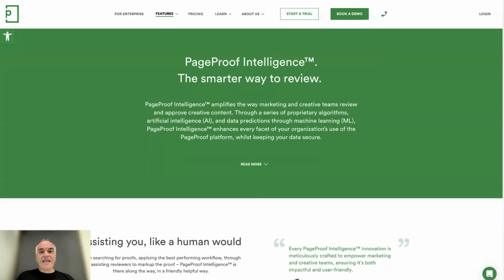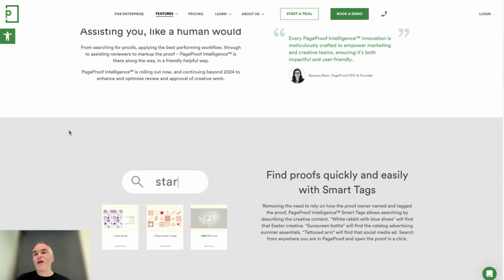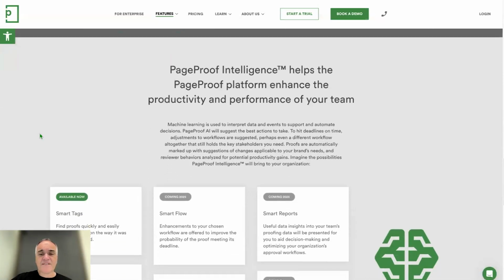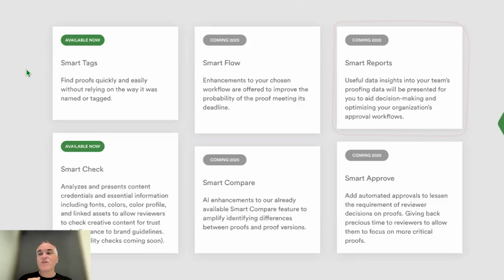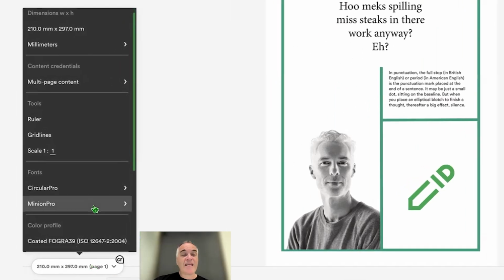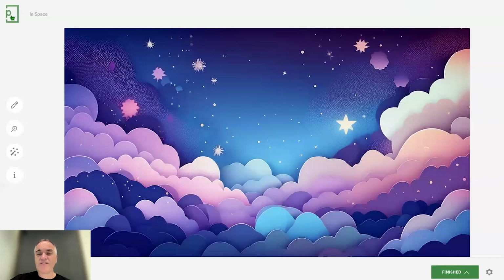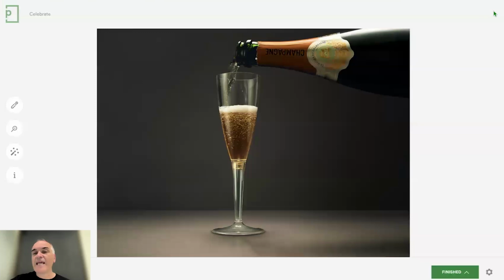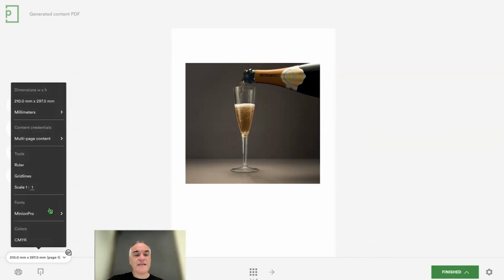PageProof Academy: PageProof Intelligence™ AI-powered proofing features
In this PageProof Academy webinar, CTO and PageProof expert Marcus takes you through the PageProof Intelligence™ suite.

Timestamps:

0:00 – 2:00 — Intro: What is PageProof Intelligence™ & why not just "AI"
2:01 – 3:38 — SmartTags: how it works & what it solves
3:39 – 5:06 — Smart Check & Content Credentials overview
5:07 – 6:33 — Privacy & data security: no OpenAI, Microsoft Azure & opt-in only
6:34 – 9:40 — Full roadmap: SmartTags, SmartCheck, SmartFlow, SmartCompare, SmartReports & SmartApprove
9:41 – 11:00 — Content Credentials background: the Content Authenticity Initiative & PageProof's membership
11:01 – 12:50 — Demo: Smart Check in the proofing screen (fonts, color profile, linked files)
12:51 – 15:19 — Demo: Content Credentials detecting AI-generated & photographer-owned assets
15:20 – 17:38 — Demo: SmartTags search (clouds, stars, bubbles in champagne flute)
17:39 – 19:28 — How to turn on PageProof Intelligence™ as a team admin
19:29 – 20:46 — Content Credentials detection inside multi-page PDFs
20:47 – 21:19 — Closing remarks & preview of next Academy (12 features in 12 days)